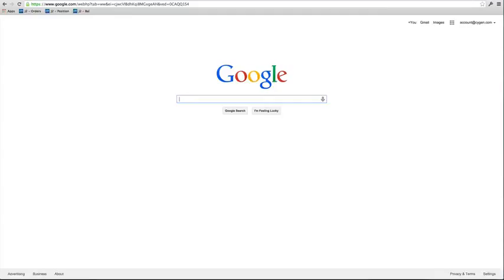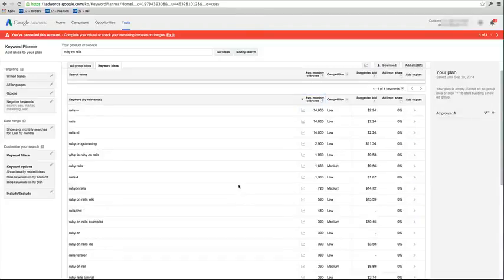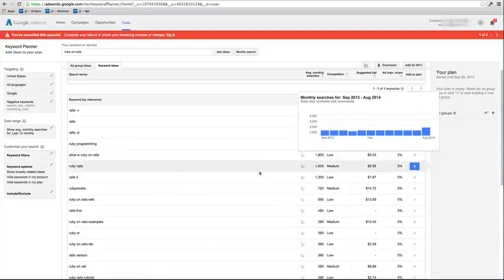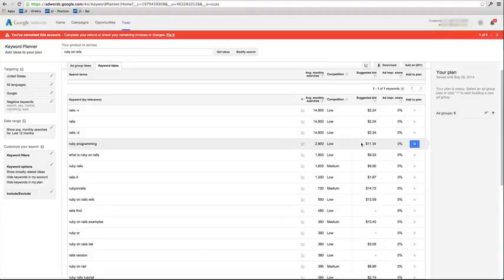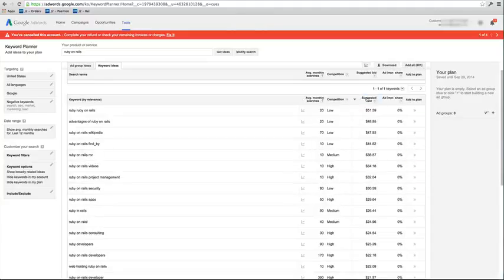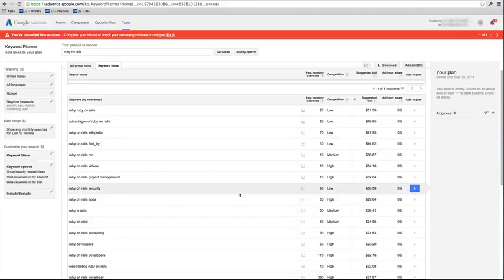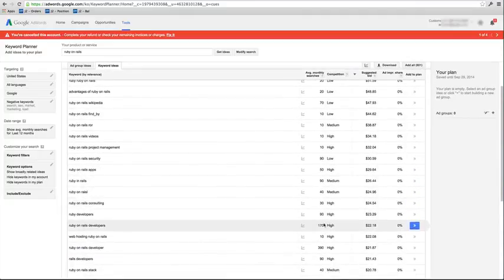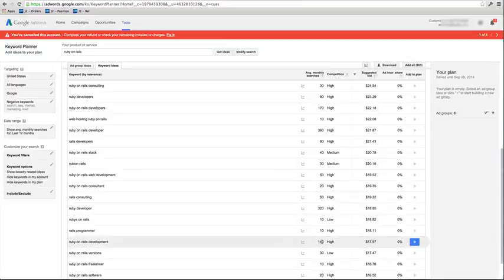Earn More on YouTube Using AdWords – New Trick to Boost Revenue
Learn how to earn more money on YouTube using a new AdWords trick! This step-by-step guide shows you how to increase your YouTube revenue, attract more views, and optimize your videos for higher ad earnings.

In this video, you will learn:

How to use AdWords to boost YouTube earnings

Tips for higher CPM and ad revenue

Step-by-step instructions for maximizing profits on YouTube

Easy tricks suitable for beginners and experienced creators

If you want to make more money from YouTube and improve your channel’s revenue, this video is perfect for you!